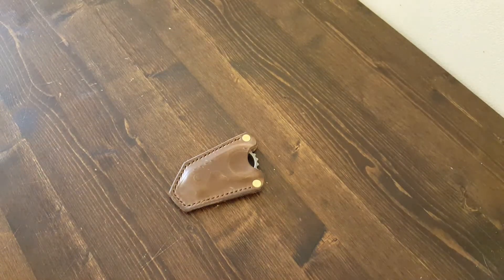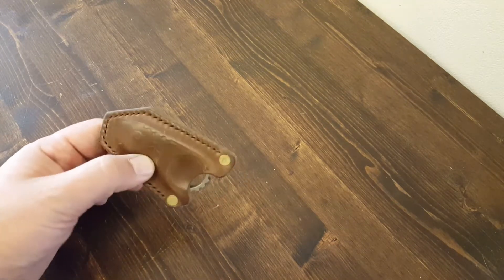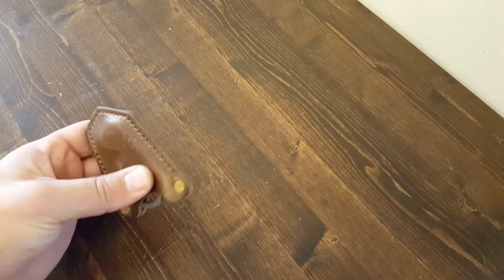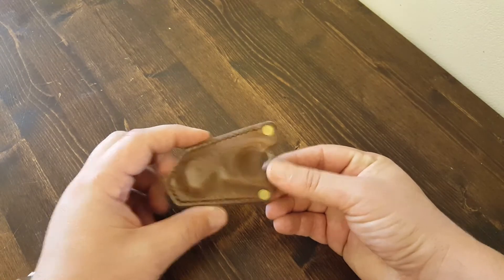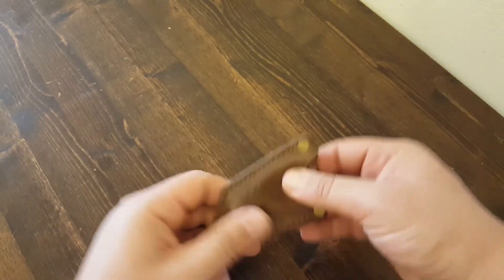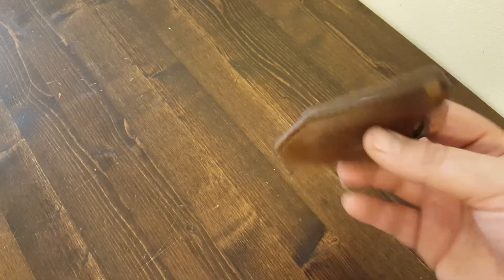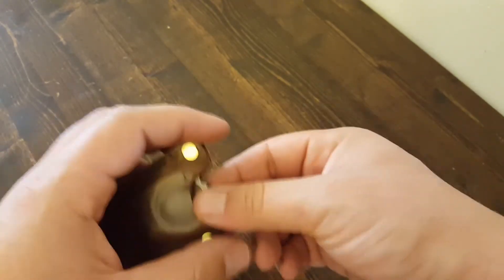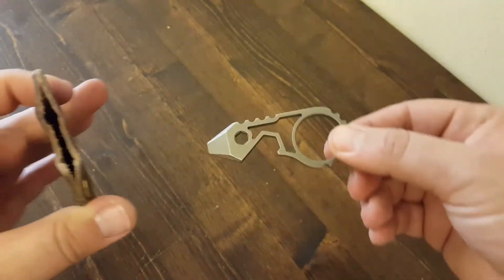Custom EDC leather sheaths